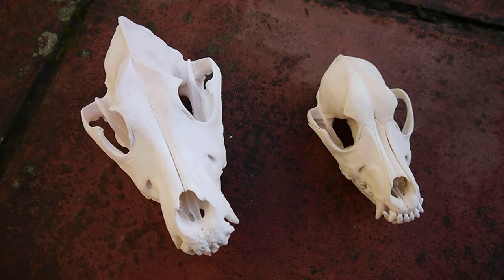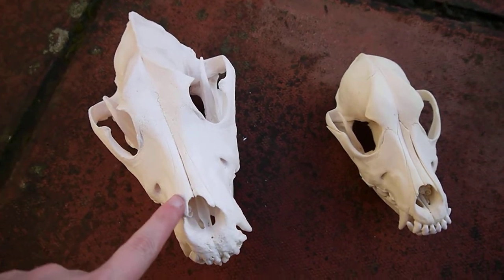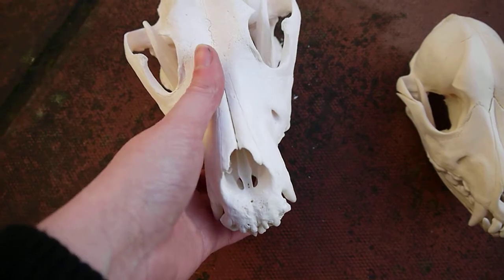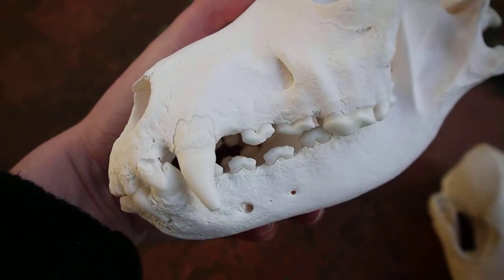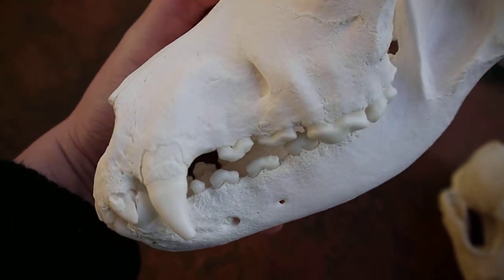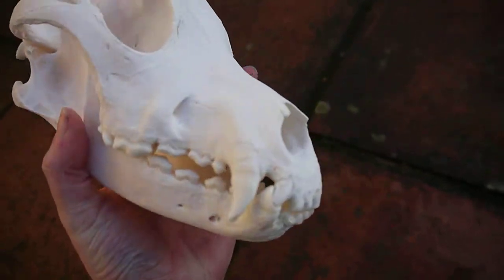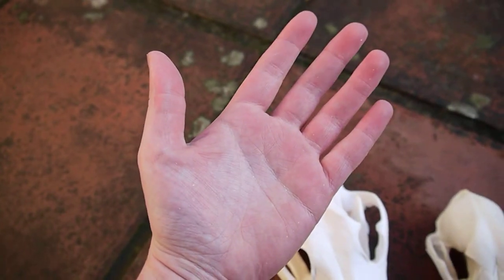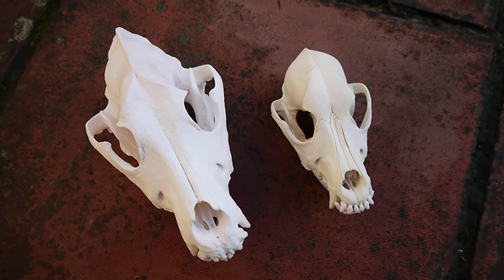Skull quality comparison